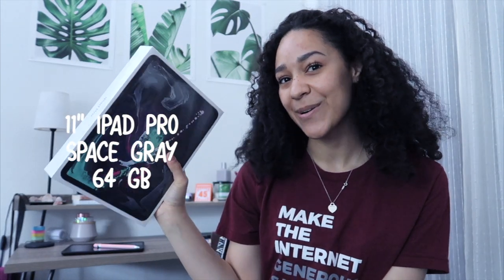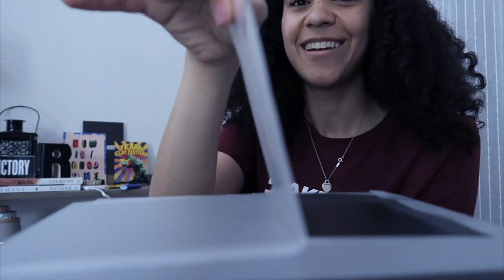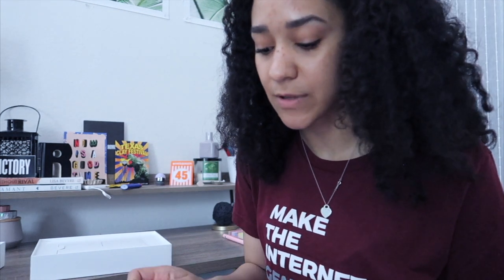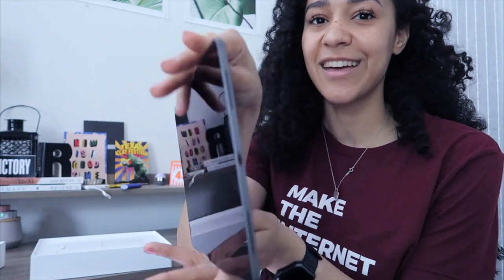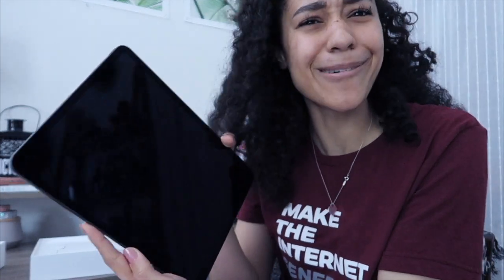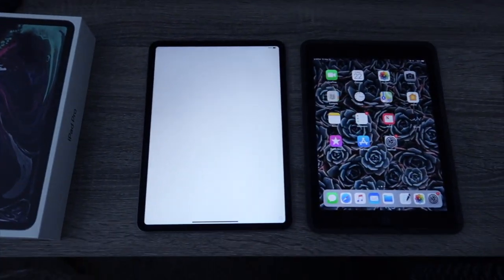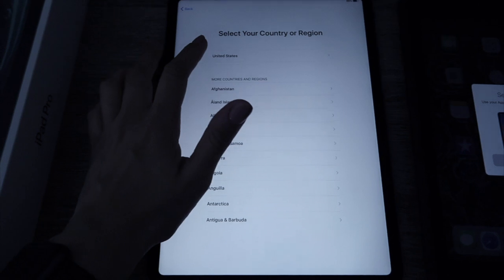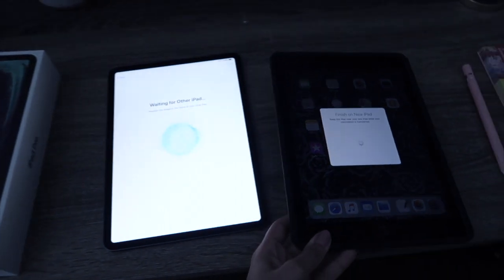Why I Got the NEW iPad Pro *2018 11'' iPad Pro*